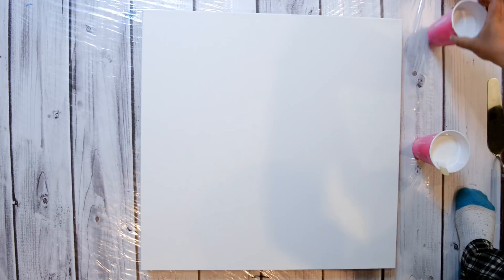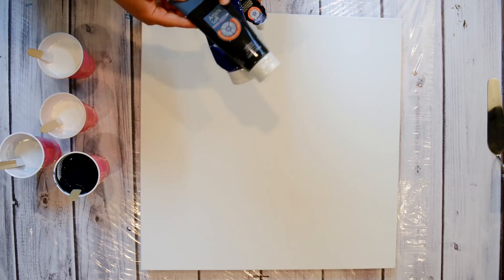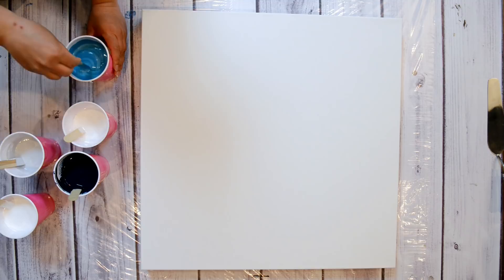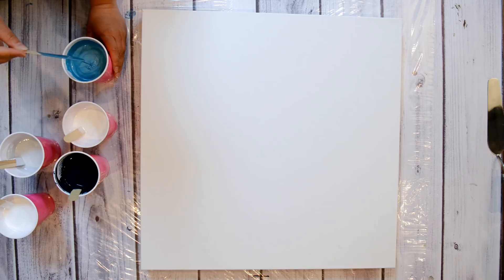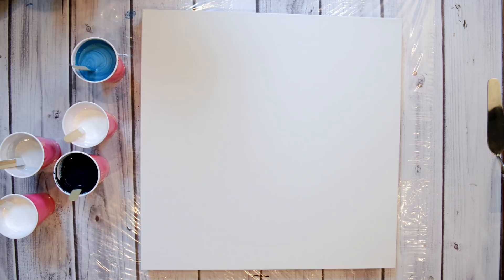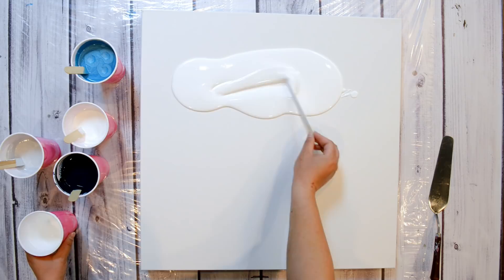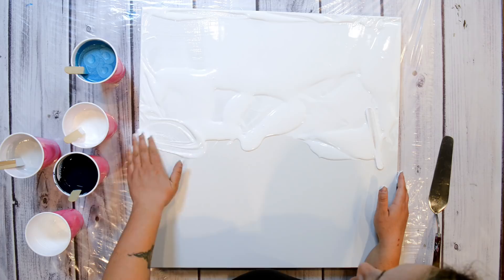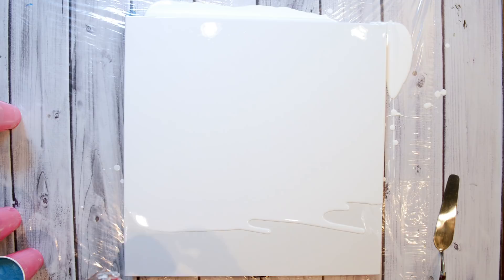(56) LARGE OCEAN WAVE on 24x24" Canvas!!! Super Pretty ;)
I'm LOVING the ocean waves LOL I think I could do a whole series of them!! So I decided to do a large square canvas ocean wave!
I wanted to wave to flow over the sides and I LOVE how it turned out :)

Supplies for Canadians;
Supplies for Americans/World;